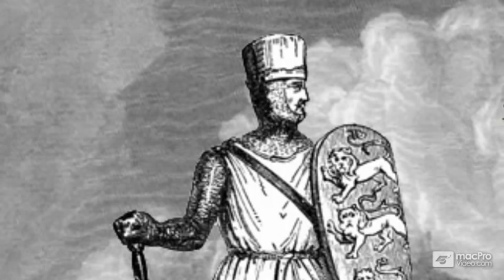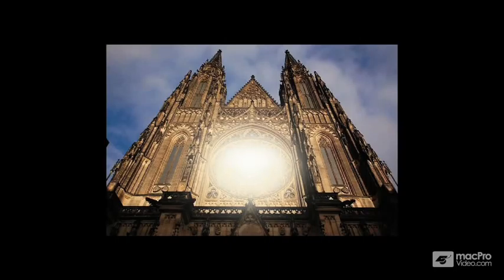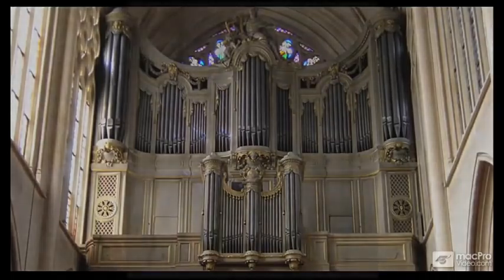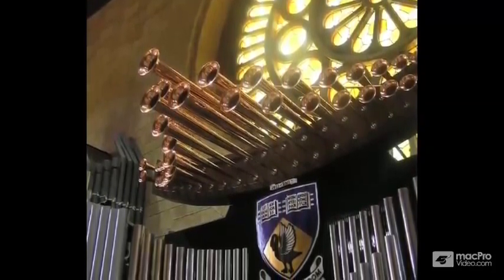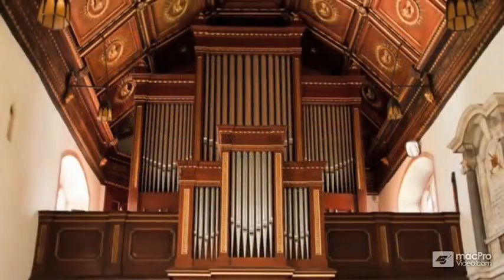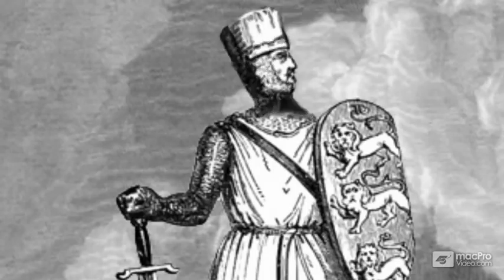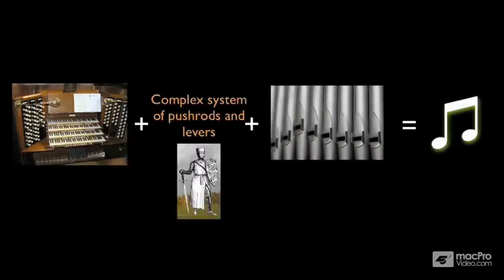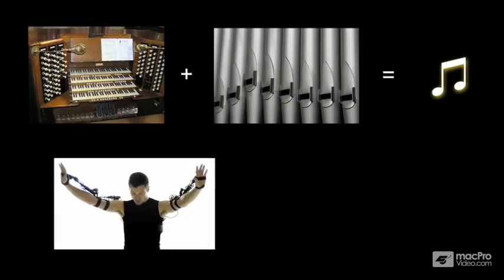MIDI 101: MIDI Demystified - 2 Somewhere in MIDI-eval Europe a short film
MIDI 101: MIDI Demystified by Peter Schwartz
Video 2 of 54 for MIDI 101: MIDI Demystified

This tutorial is written, narrated, and even animated (!) byveteran composer, keyboardist and synthesist Peter "Ski" Schwartz. Designed to "demystify" MIDI in an entertaining yet incredibly informative way, this 4-hour magnum-opus of MIDI will show you everything you've ever wanted to know about MIDI in your studio.

"MIDI Demystified" starts out with a detailed historical vignette taking MIDI from its humble beginnings through to its current state-of-the-art technology.  Peterthen investigates, explains and provides solutions to the many different MIDI situations that all musicians encounter in both live performance & in a studio setting.

Featuring dozens of animated MIDI signal-flow diagrams, live action footage, and beautiful images of the latest MIDI gear along with vintage MIDI devices, Peterexplains the potentially dry subject of MIDI in a way that makes the learning process accessible and fun!

MIDI 101: MIDI Demystified is filled with all kinds of unexpected and informative surprises, and plenty of musical examples in a wide variety of styles. MIDI 101 teaches you everything there is to know about MIDIwhile keeping you entertained in the process!

So join Peter Ski Schwartz on his incredibly fun filled romp through the amazing, musically microscopic and meaningful world of MIDI.